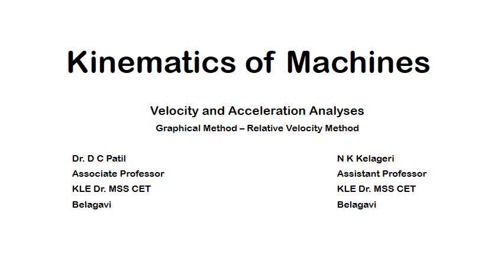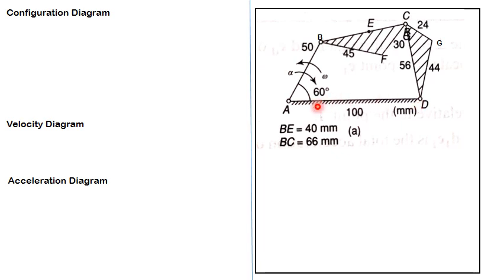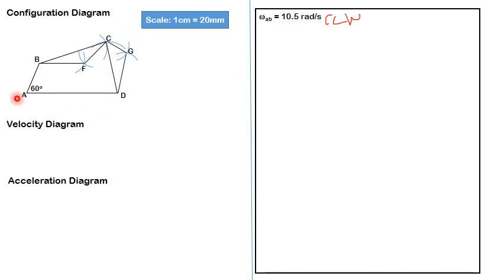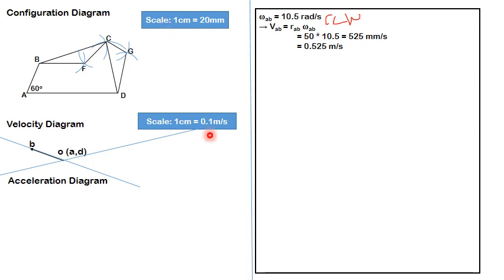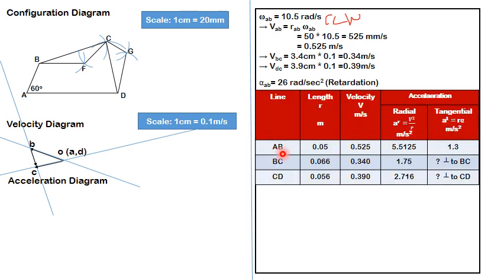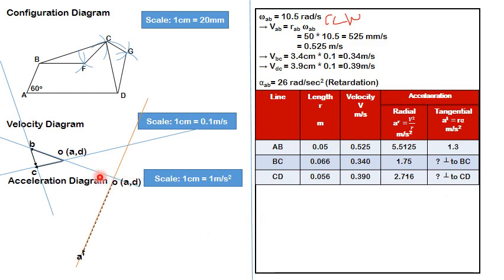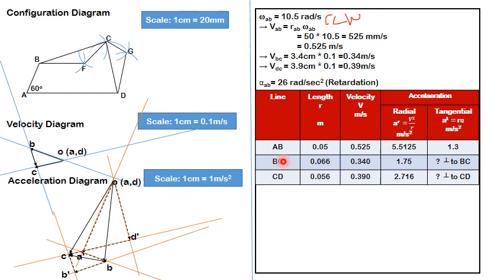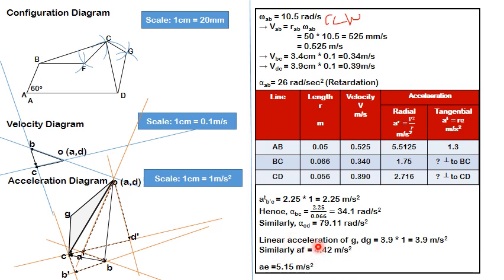KINEMATICS OF MACHINES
Class I